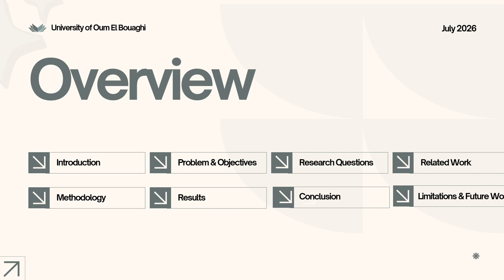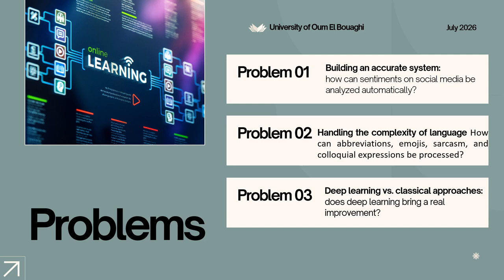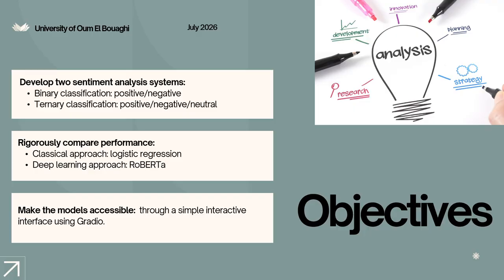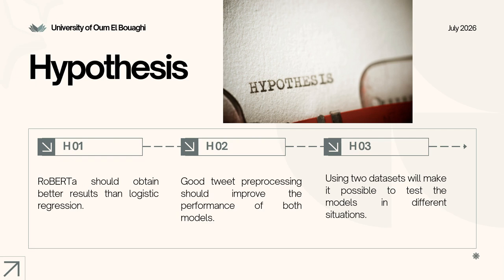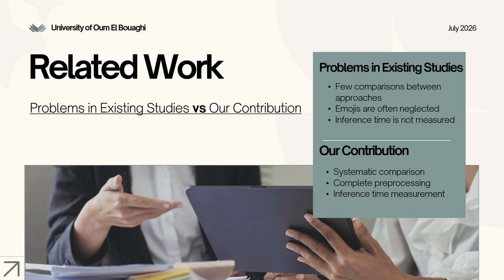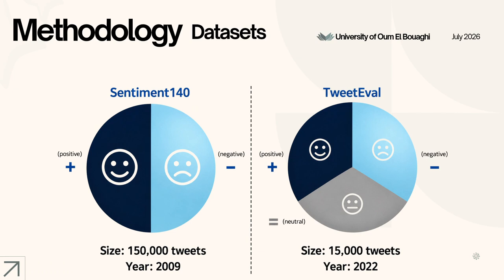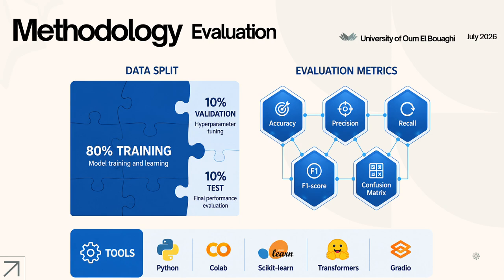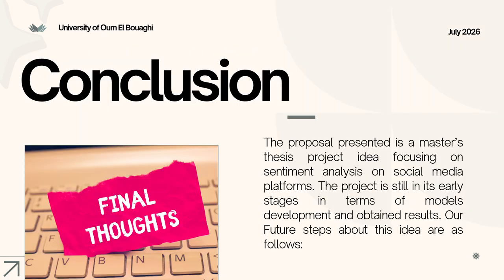ICONS2026 – Paper 000125 – SATTSMP: a Sentiment Analysis Tool for Social Media Posts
Co-hosted Conference: INTELIA2026
Dates: 16–18 July 2026
Format: Fully Online Conference (Microsoft Teams)

Title:
SATTSMP: a Sentiment Analysis Tool for Social Media Posts

Authors:
Houda Saib, Karima Boussaha, Samia Drissi

Presenter:
Houda Saib

Session:
ICONS2026-TS12 – Educational AI, Learning Analytics and Student Support